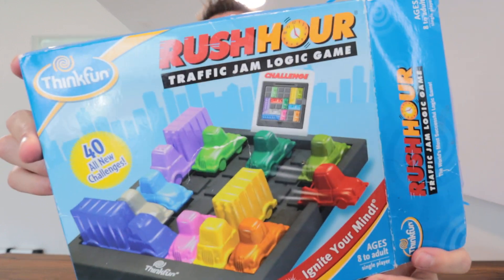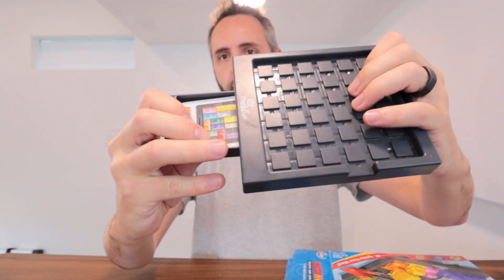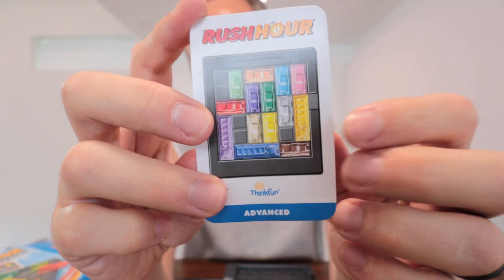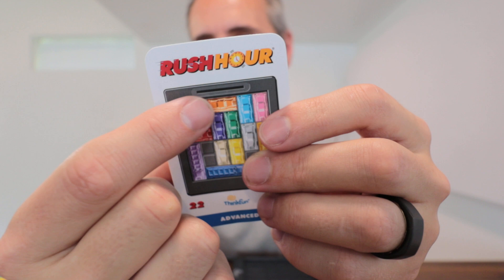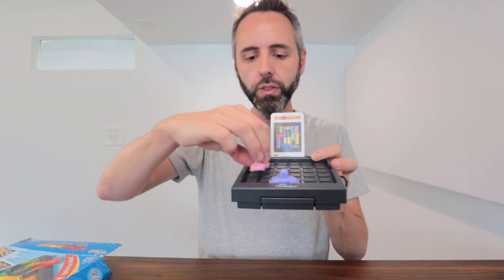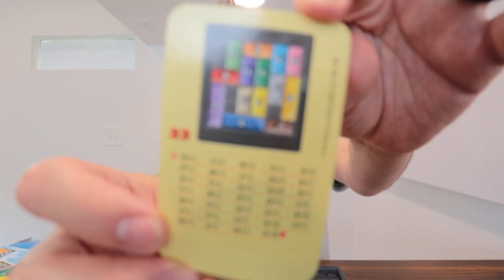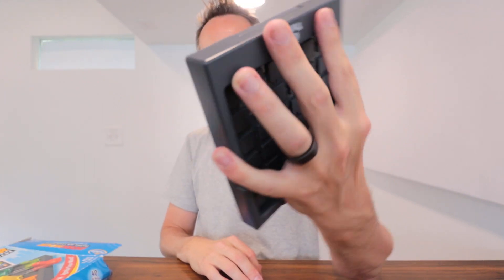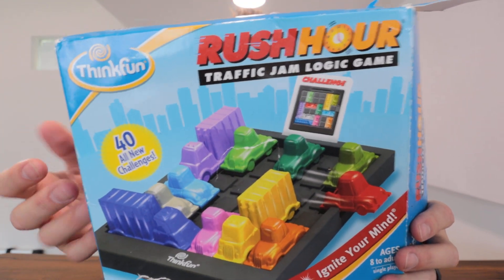Fun Brain Game! | ThinkFun Rush Hour Traffic Jam Game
This is a great puzzle game! The different levels help your kid to gradually progress & exercise their problem solving skills. It’s super compact & easy to travel with. I even like playing it!